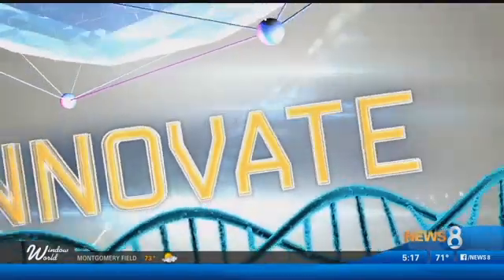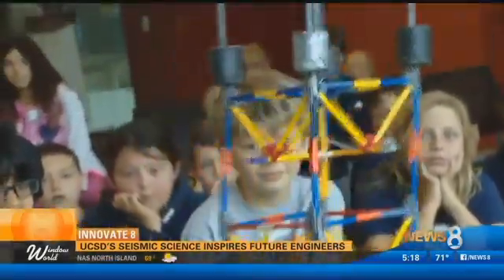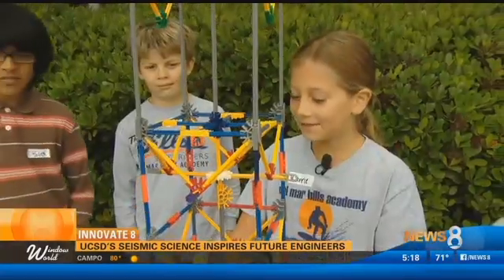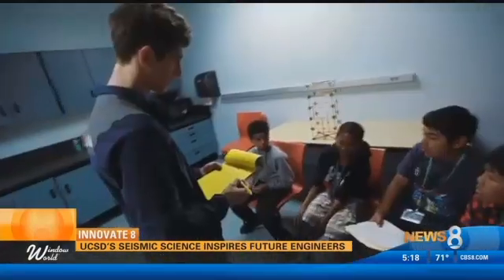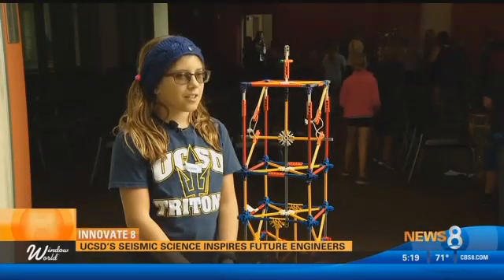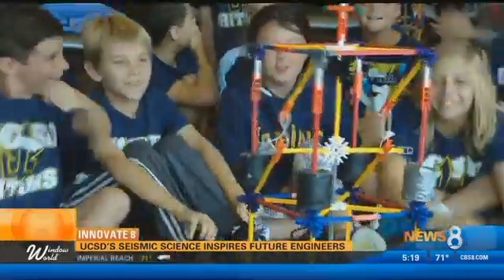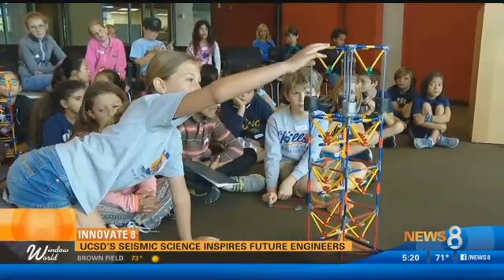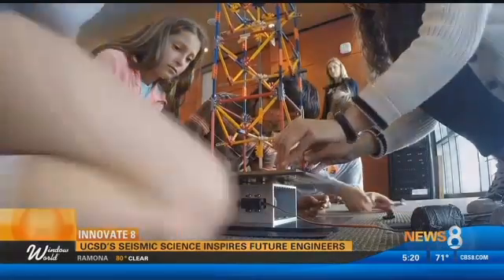Seismic Science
Students from Del Mar Hills Academy are testing their structures at UC San Diego’s Jacobs School of Engineering to determine if they can withstand an earthquake simulation. Welcome to Seismic Science, the university’s decade-long outreach program. The four week course offers 4th and 6th graders early entry to the fascinating world of earthquakes and structural engineering.